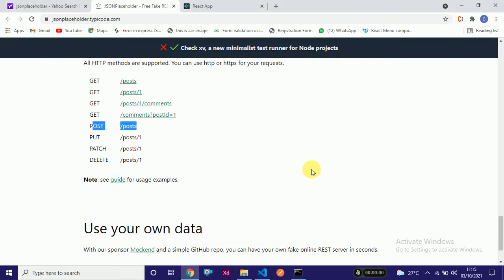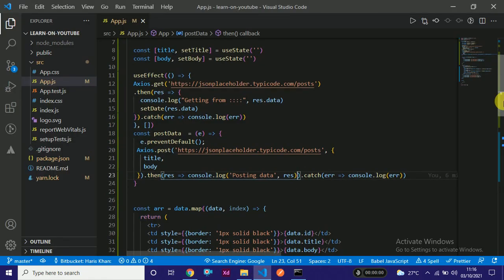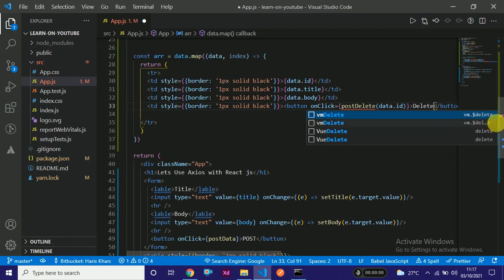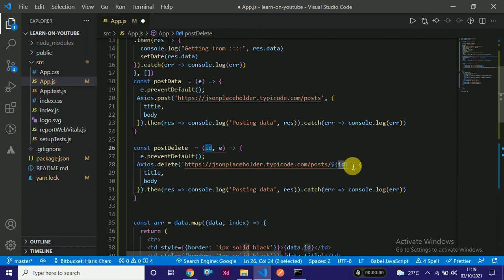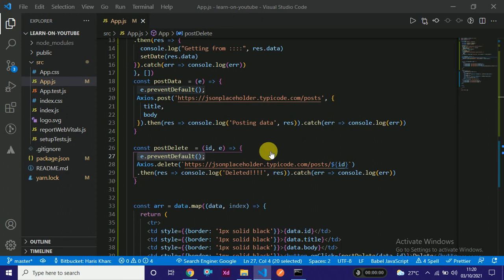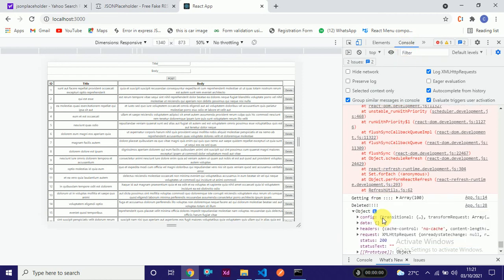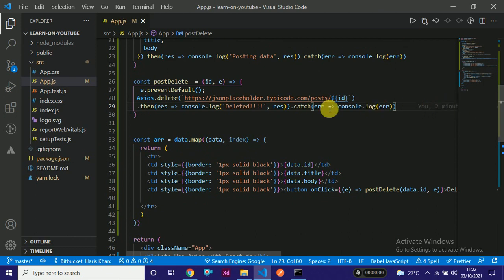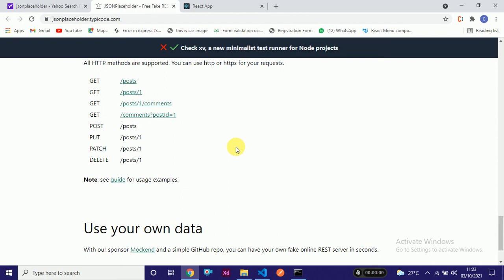Axios with React JS | Delete request to REST Api